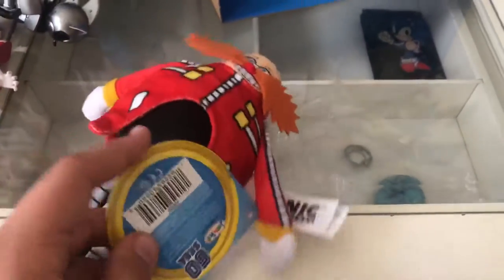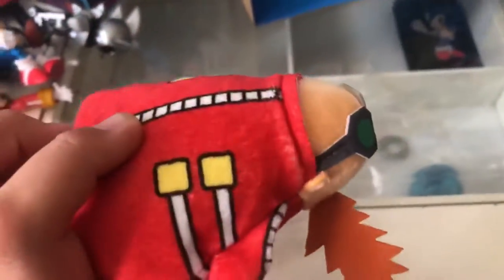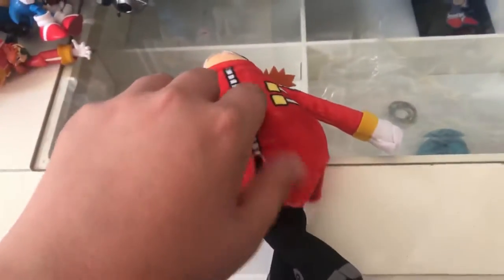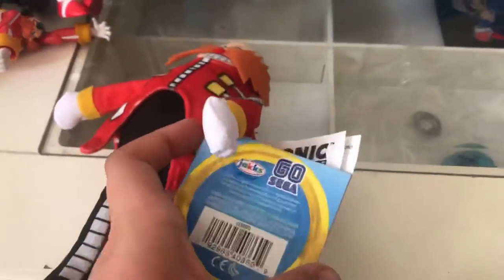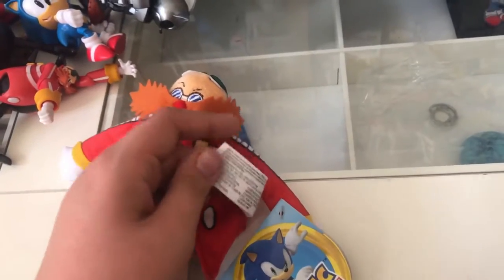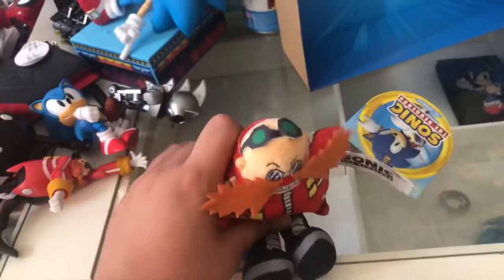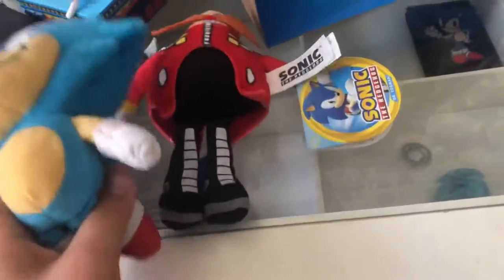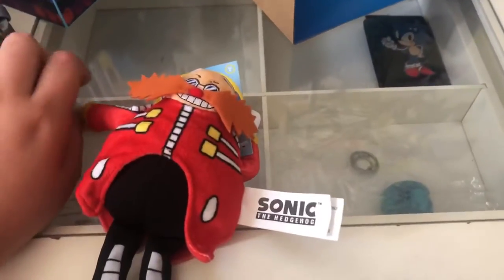Sonic jakks pacific plush wave 4 eggman review